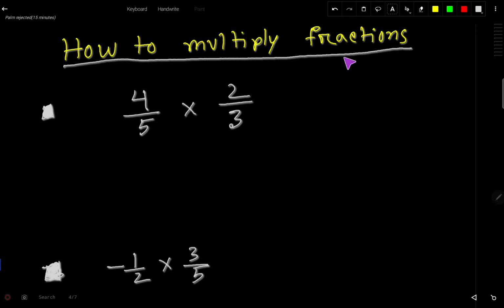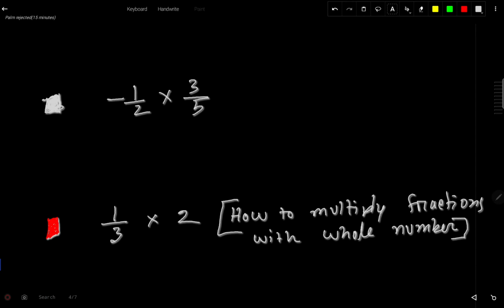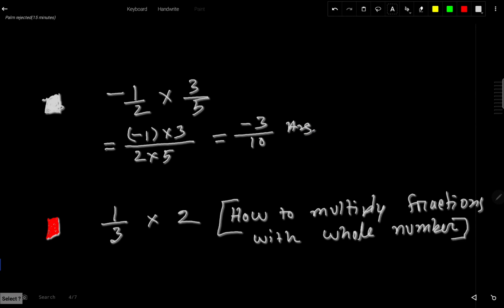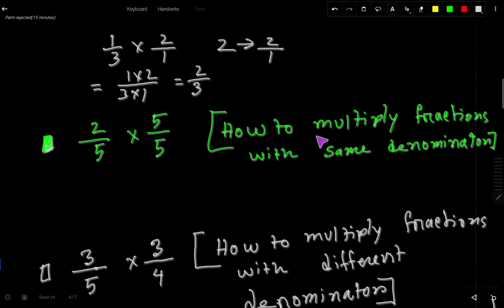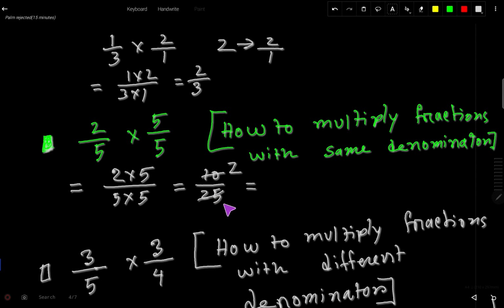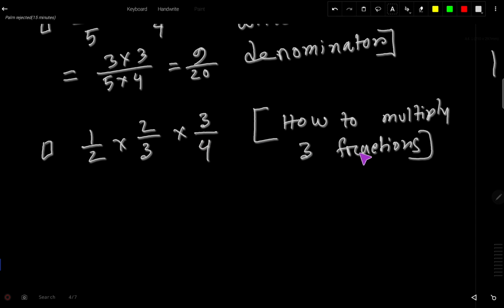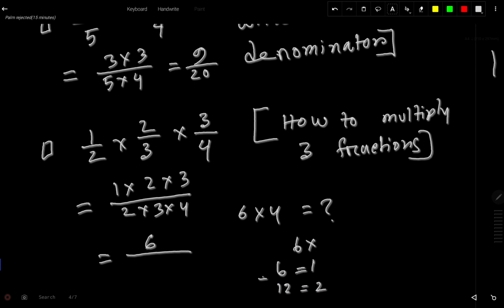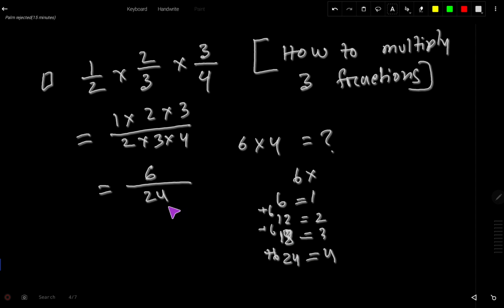How to multiply fractions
Here are the steps of multiplying fractions:

1.First, multiply the numerators together.The result is the numerator of the new fraction.

2.Second, multiply the denominators together.The result is the denominator of the new fraction.

This video has solved the following queries:

1) How to multiply fractions

2)How to multiply fractions with same denominator

3)How to multiply fractions with different denominators.

4)How to multiply 3 fractions

5)How to multiply fractions with whole number